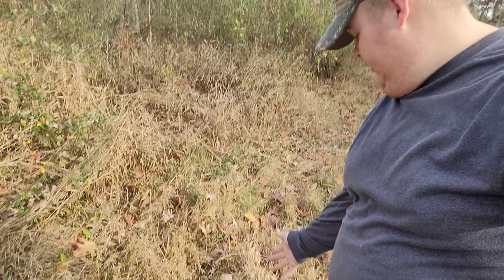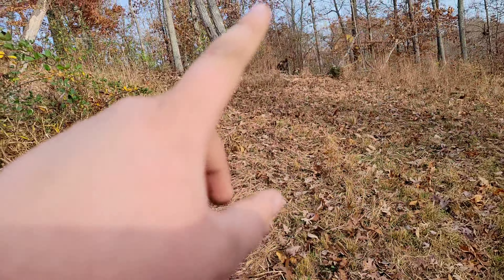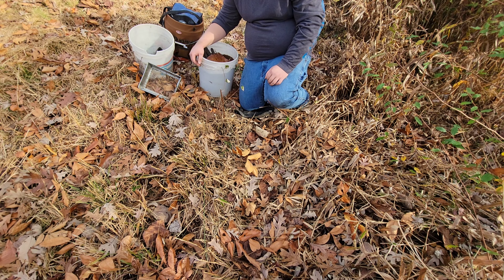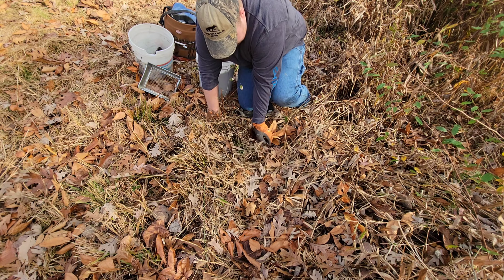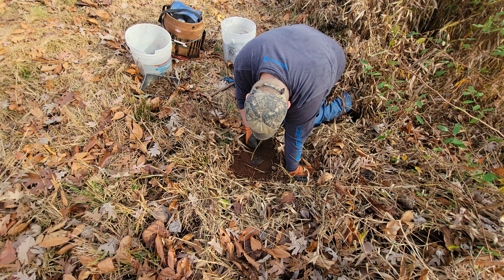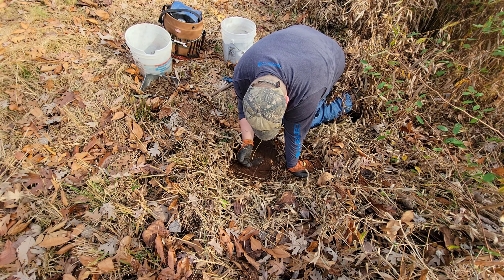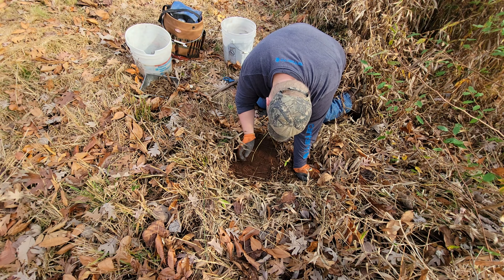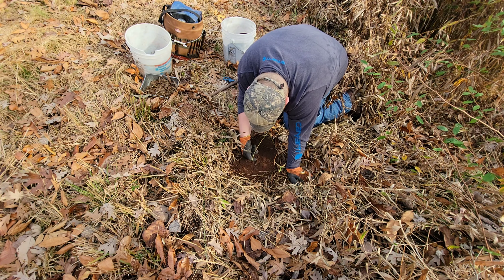How to Make A Flat Set | Opening Day of Trapping Season in West Virginia!!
welcome to my channel everyone!! i can explain the basics all let me know what kind of videos yall want on any trap i can get in the comments below!! also go give my buddy a follow he got me into trapping West Virginia Outdoors!!! thank you for watching!!